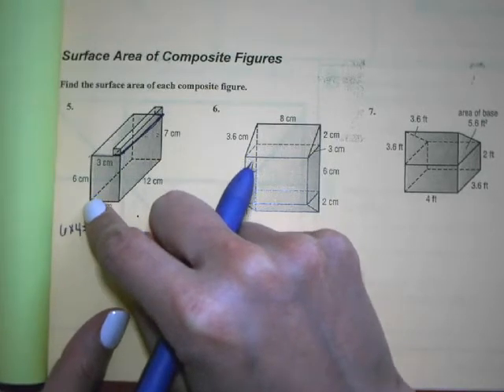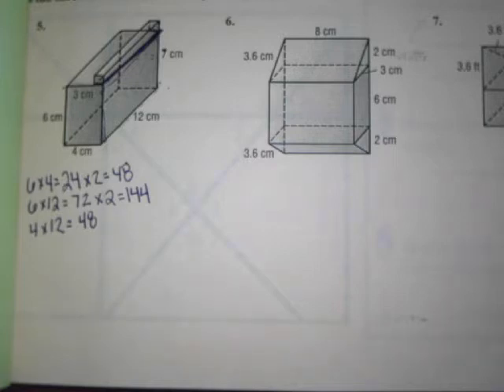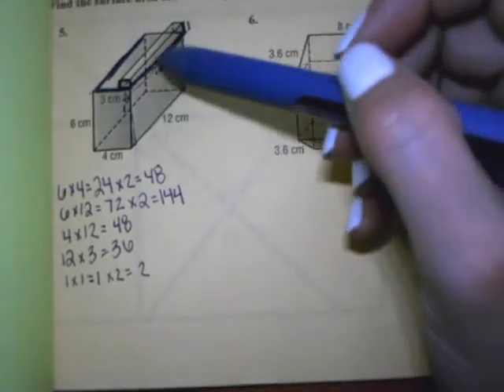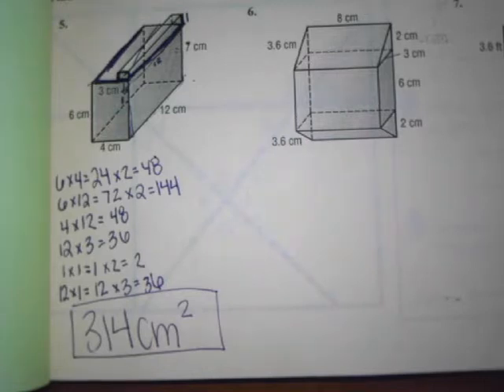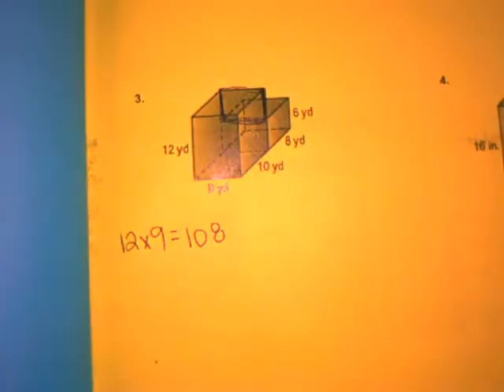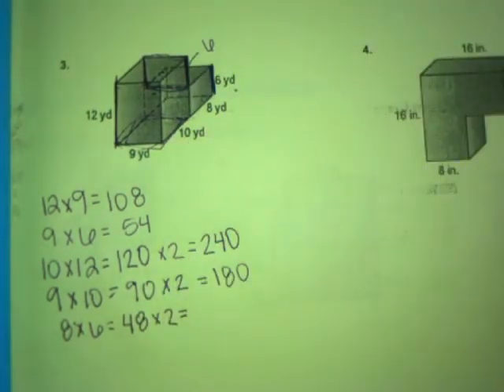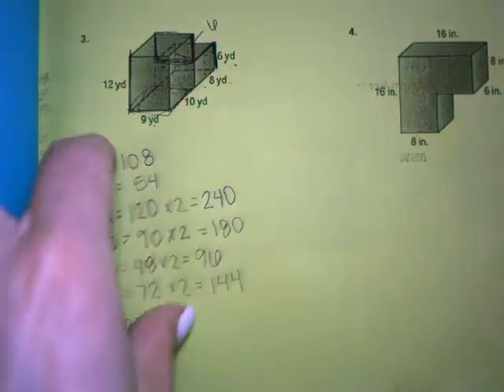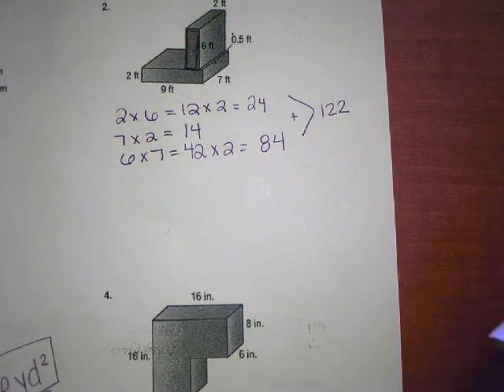Surface Area of Composite Shapes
How to find the surface area of composite shapes.